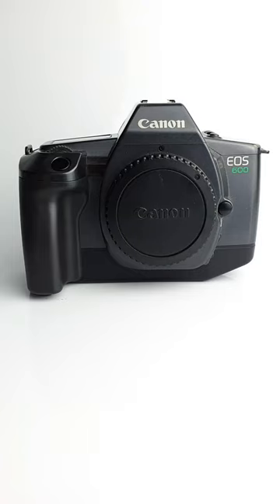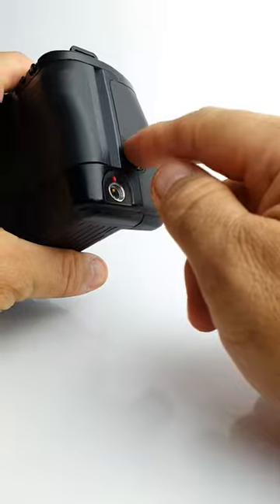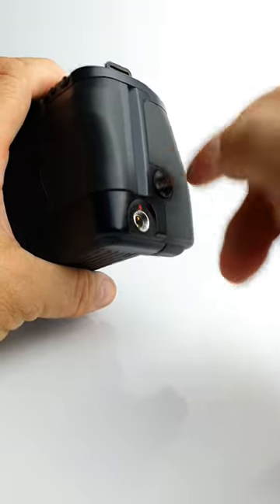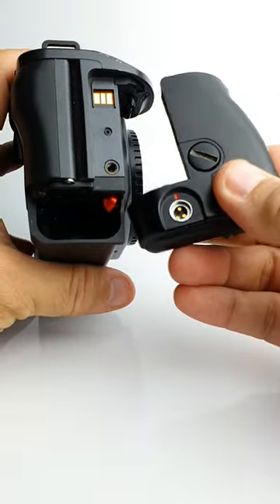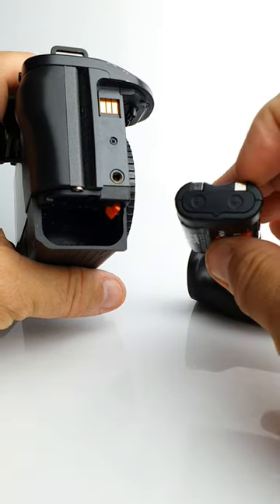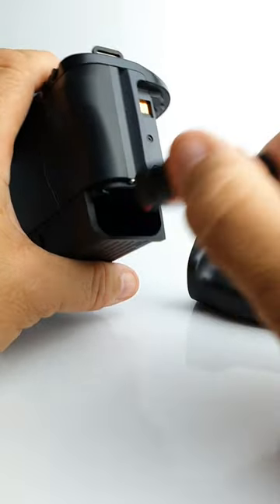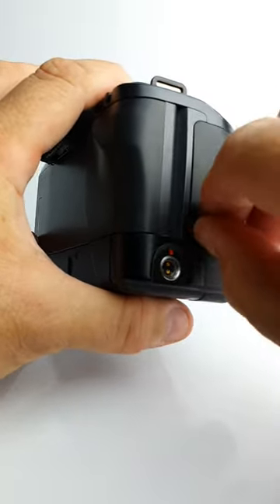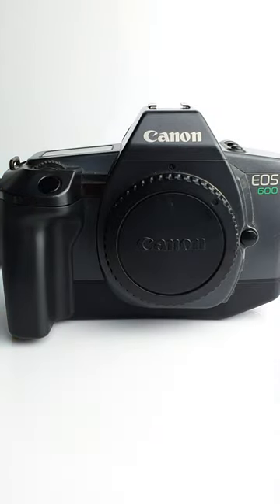How to put a battery in a Canon EOS 600 film camera.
A short video briefly showing how to put a battery into a Canon EOS 600. It would be the same for the 650, 620, 600, 630 and RT as well.